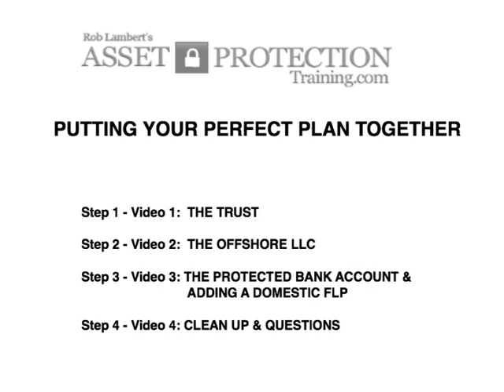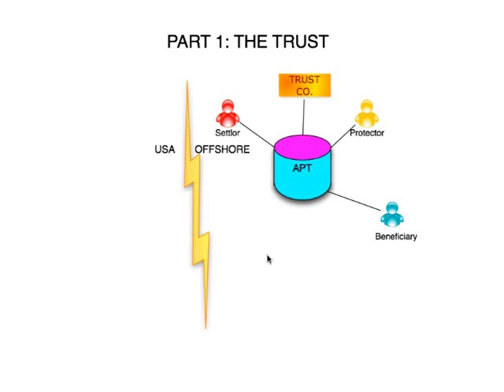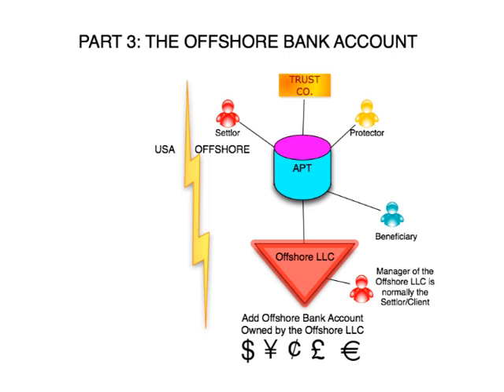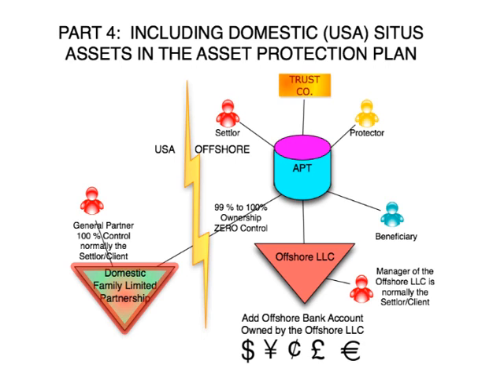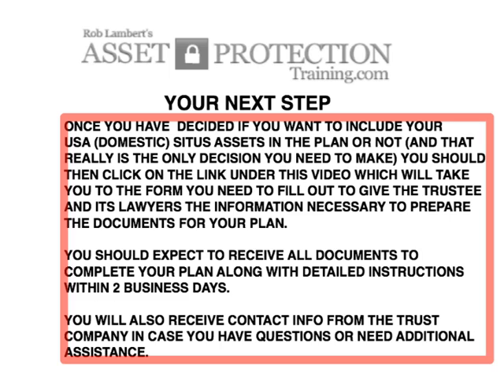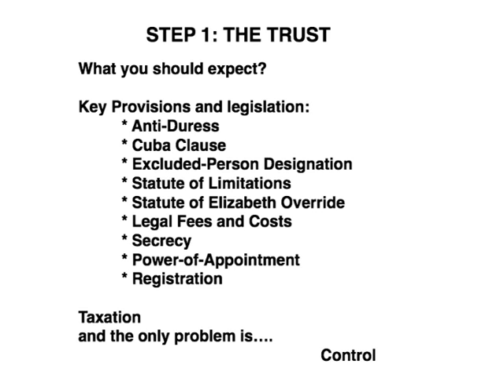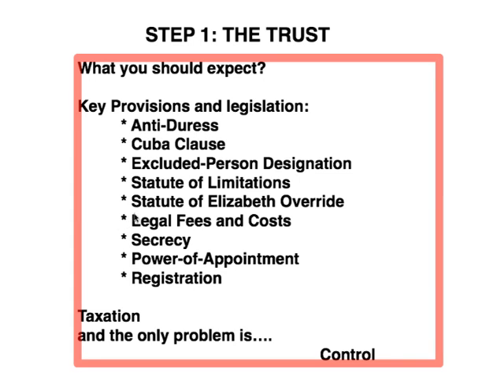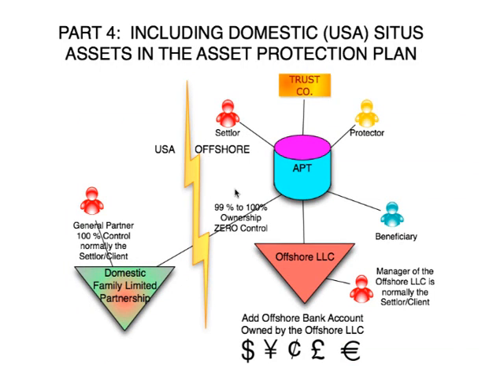Perfect Asset Protection Plan Trust - Asset Protection Training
Putting your Perfect Asset Protection Plan Trust Together Video 1

Asset Protection Training